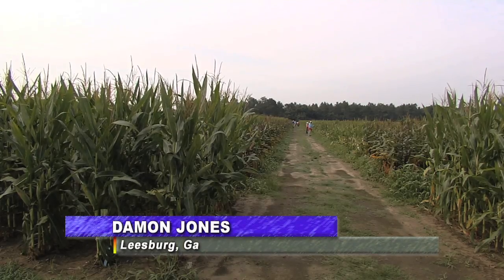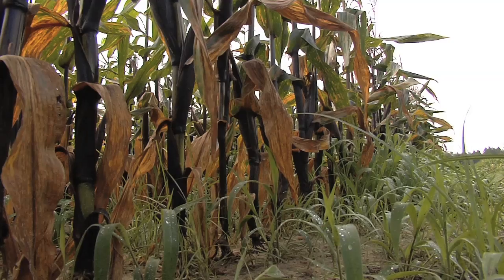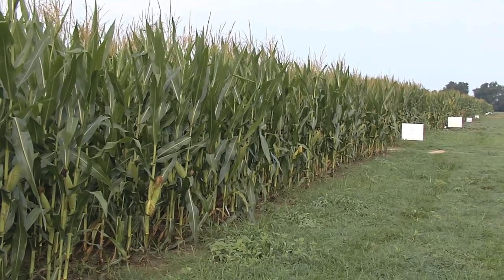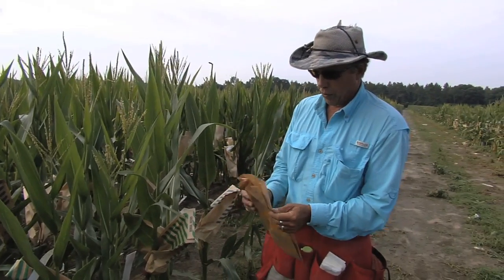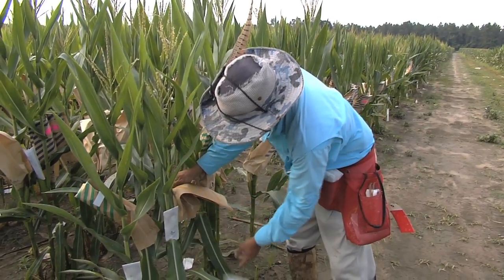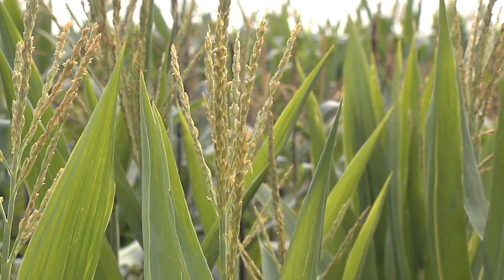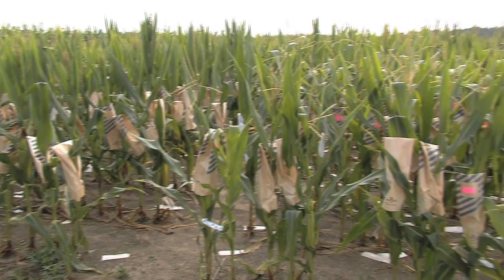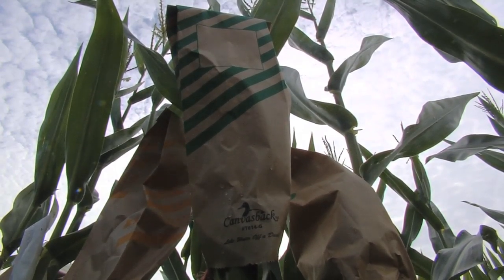South Georgia Research Station Breeding Better Corn Varieties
With corn growers always looking for bigger yields and higher quality, research and development is more important to the industry than ever before.  Damon Jones recently visited a breeding station in Leesburg where researchers use cross-pollination to create some the highest quality hybrids on the market.